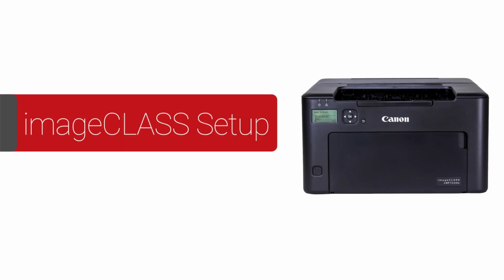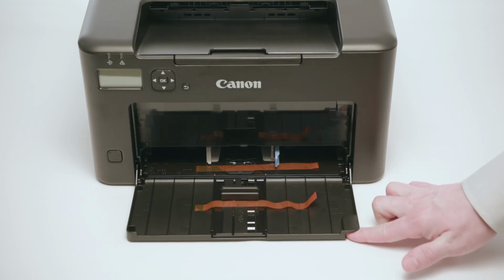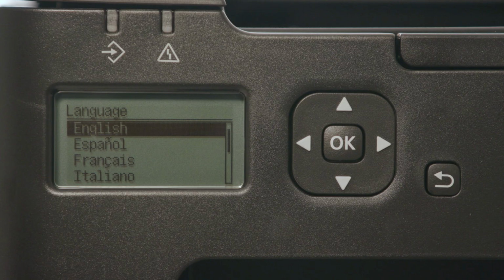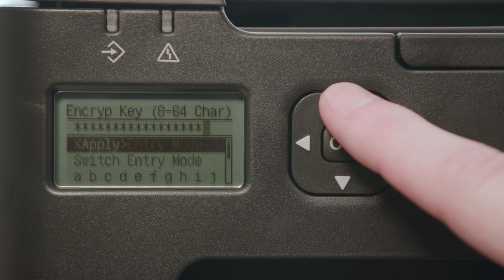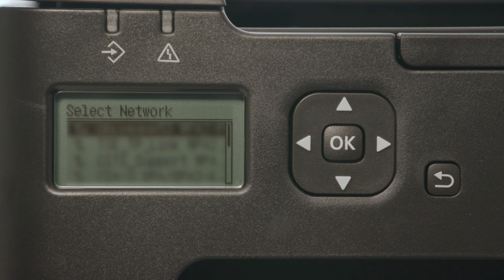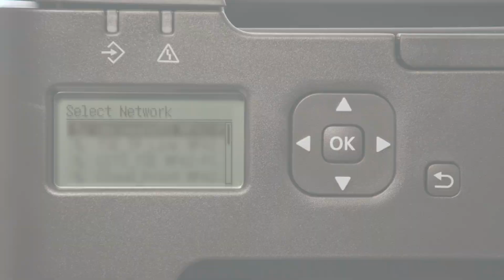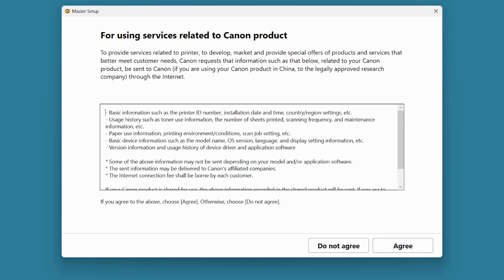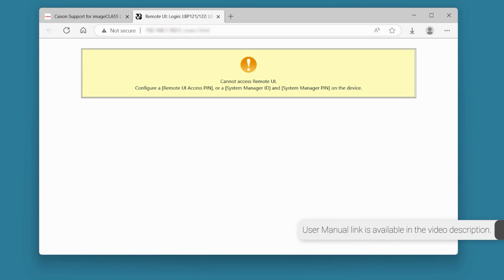Canon imageCLASS LBP122dw - Initial Hardware & Wireless Setup for Windows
Initial hardware setup and wireless connection for your Canon imageCLASS LBP122dw to your Windows computer.

0:00 -- Introduction
0:00 - 5:03 -- Initial Hardware Setup and Wi-Fi Connection
5:03 - 6:38 -- Wi-Fi Connection After Initial Hardware Setup
6:38 - 9:59:21 -- Master Setup Driver Download and Installation